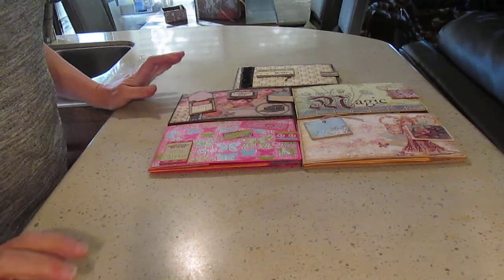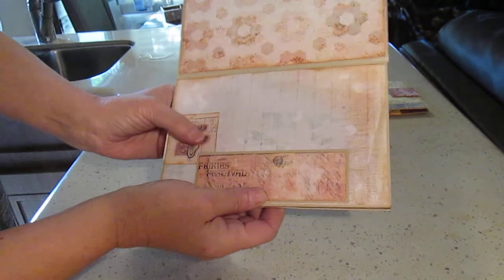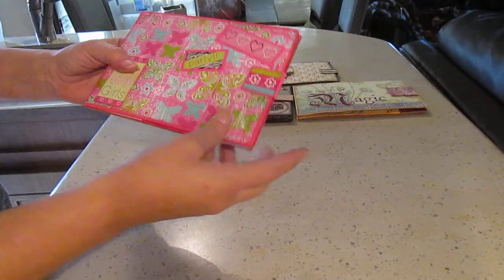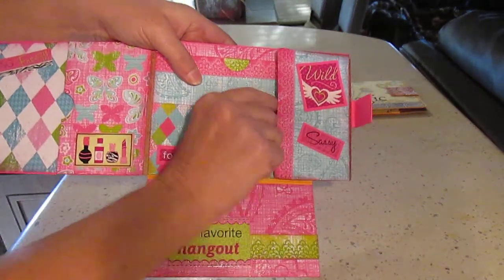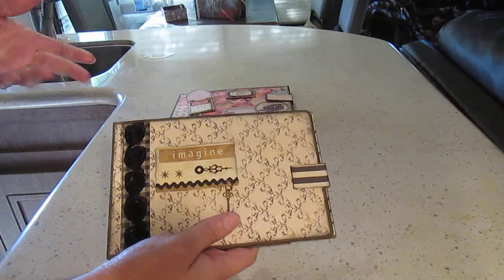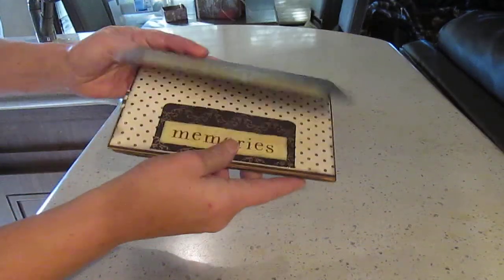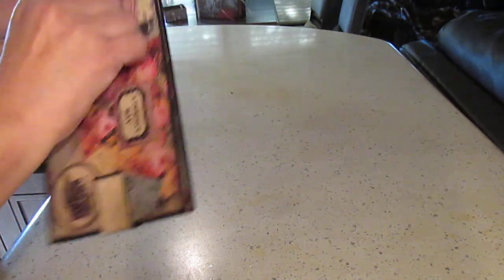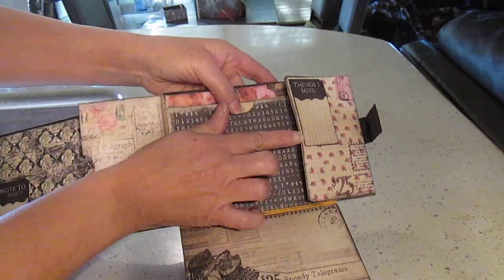scrapbooking photo wallets with paper bag and envelope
They have pockets, envelopes, belly-bands and tuck spots. I have modified the tutorial to make them as wallets instead of inserts for albums: added gussets on every folding, a closure with magnet, added a magnet to close the envelope inside instead of using the clasp (on clasp envelope), added pockets and belly bands. Fun fun project!!